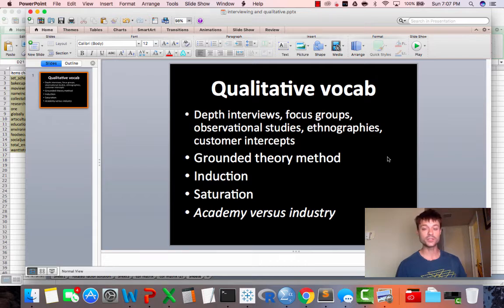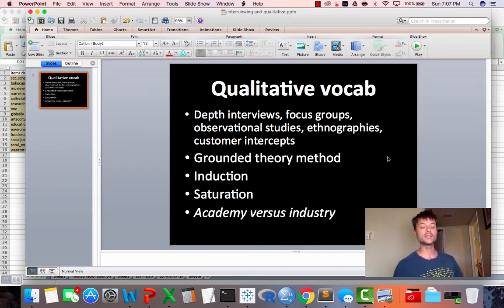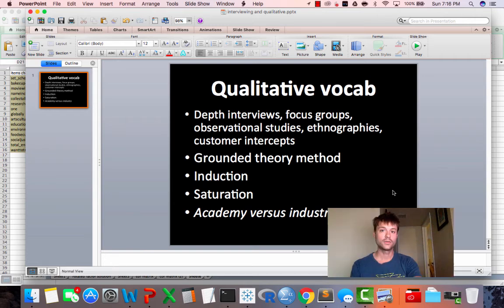Qualitative research in segmentation, part 1